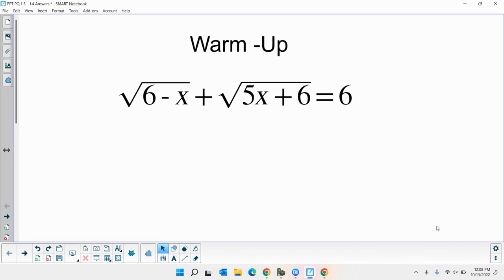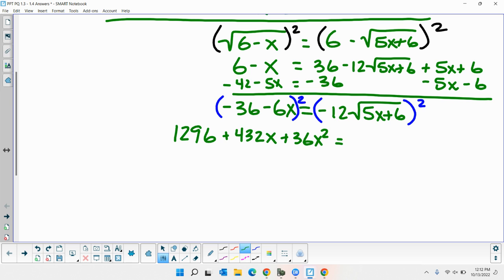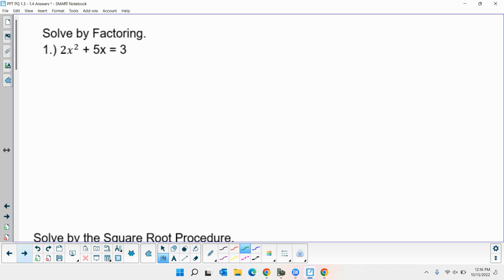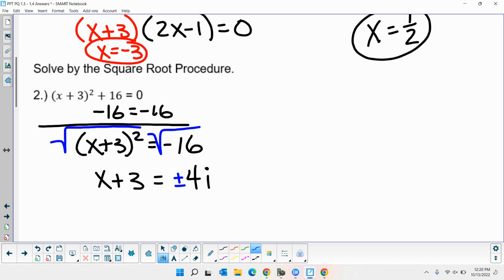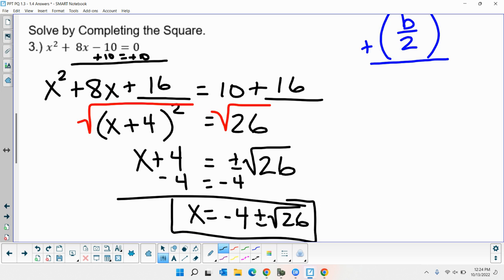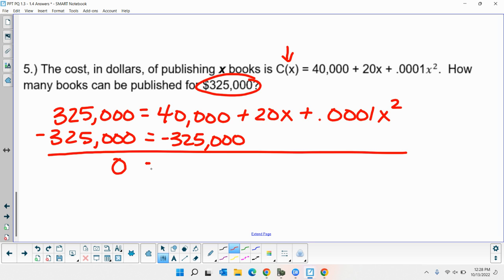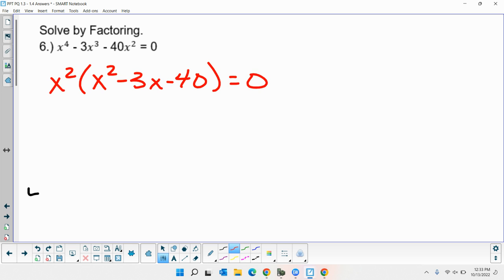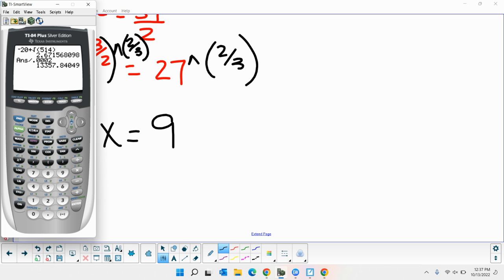CP Math PQ 1.3-1.4 Answers 10/13/22